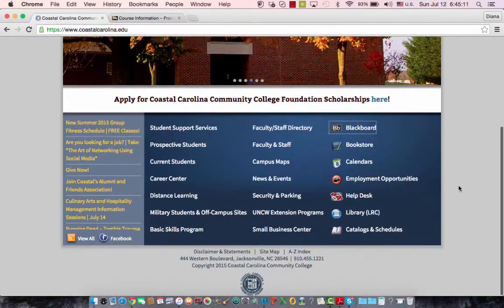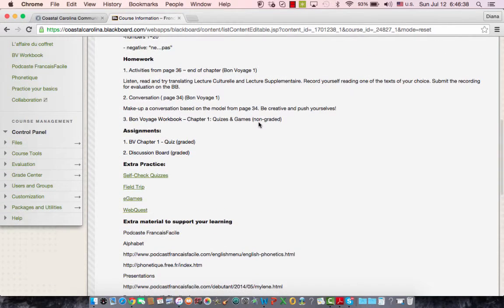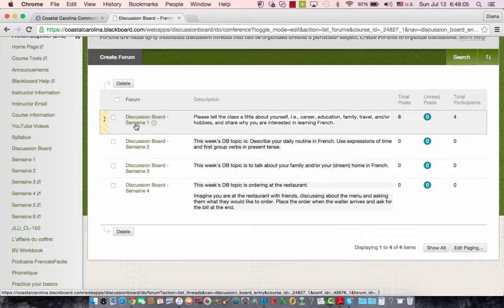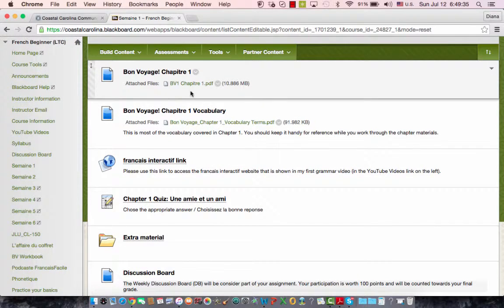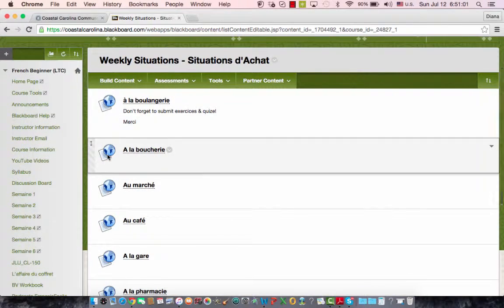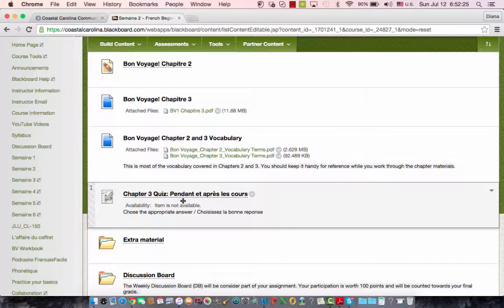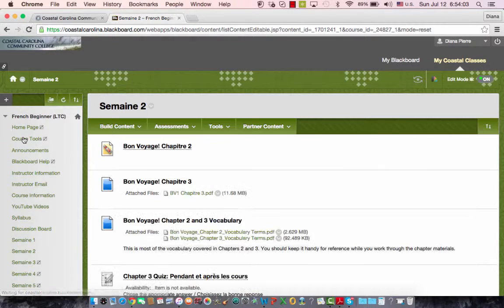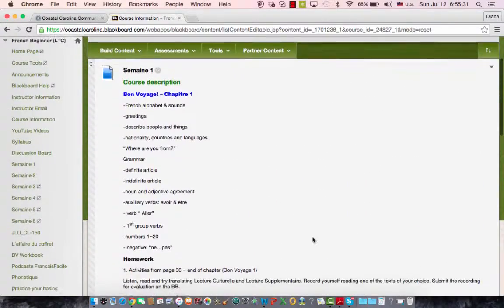Weekly Assignment explained